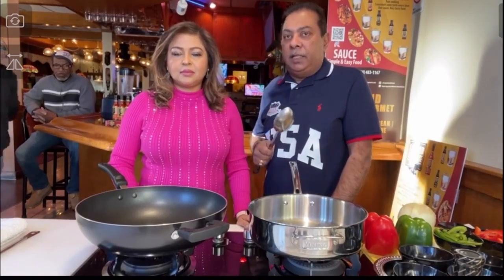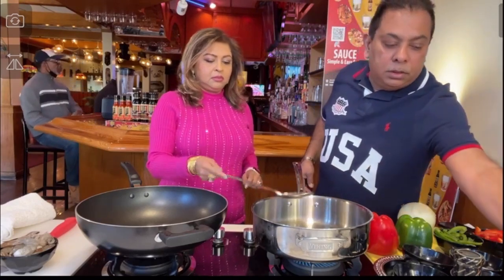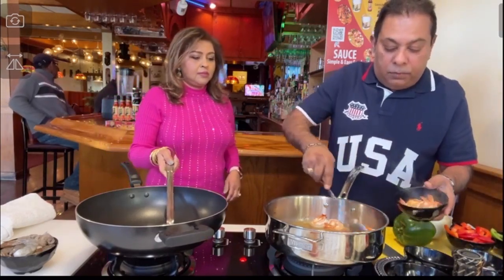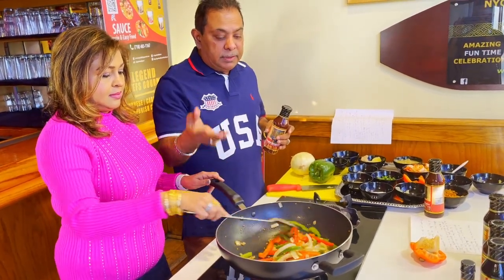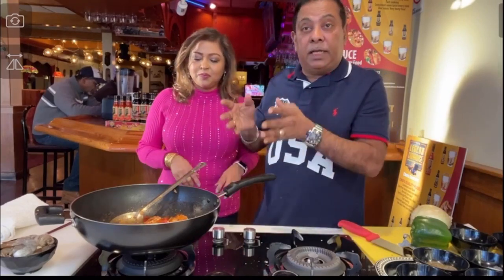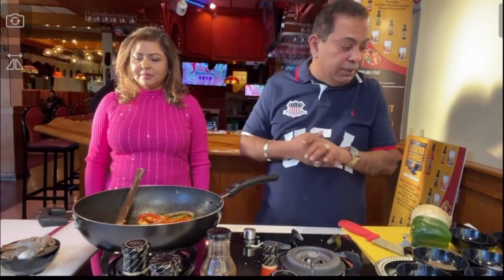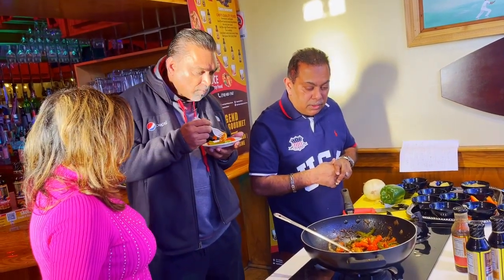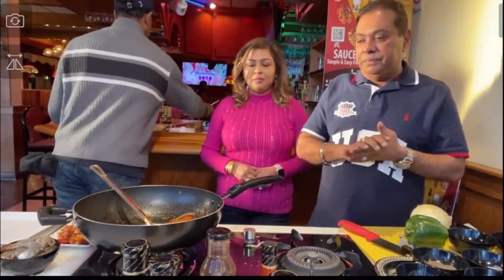Amazing tasting Pepper Shrimp at Guyanese Restaurant-Legend CookHouse, Queens, NY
Rupe and Sattie of Legend Cookhouse demonstrate the preparation and cooking of Pepper Shrimp using the Legend Chefs Gourmet Pepper Shrimp sauce as the key ingredient.